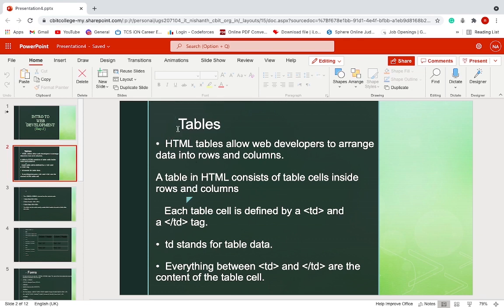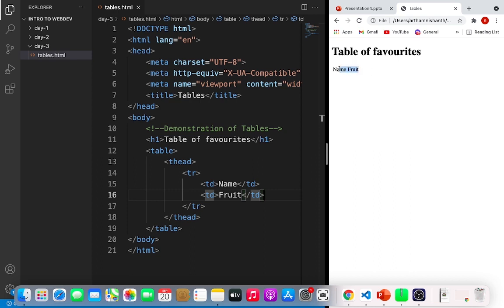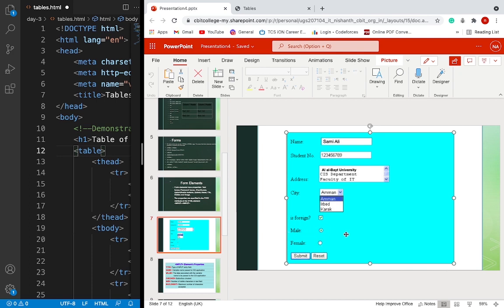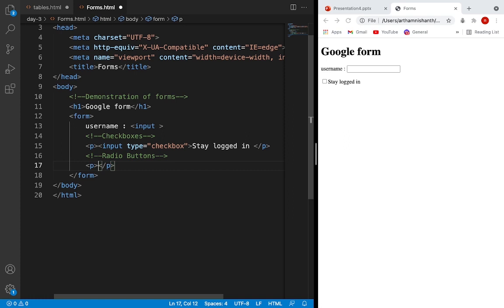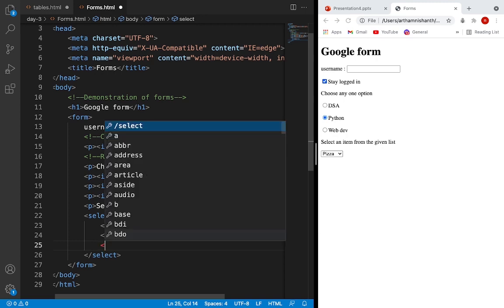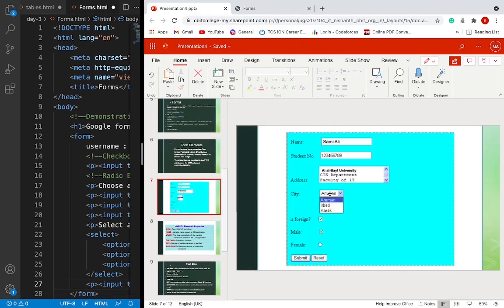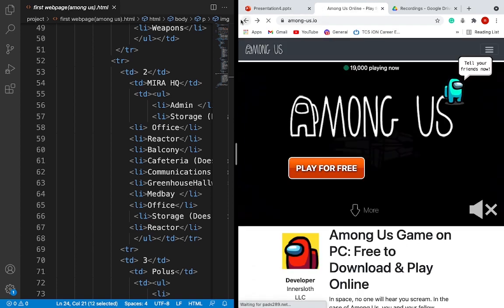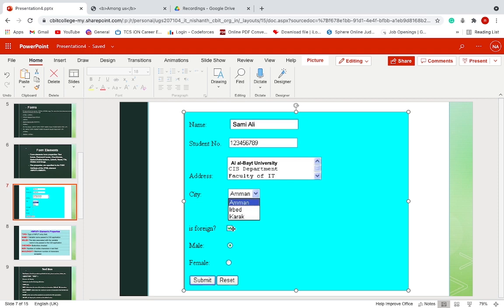INTRO TO WEB DEV BOOTCAMP (DAY - 3)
CERTIFICATES WILL BE PROVIDED TO ONLY THOSE WHO FILL THE ATTENDANCE GOOGLE FORM DAILY (RESPONSES WILL BE ACCEPTED UP TO NEXT DAY LIVE CLASS)